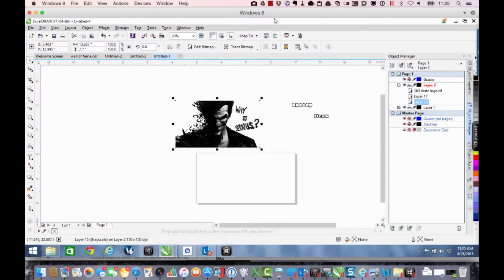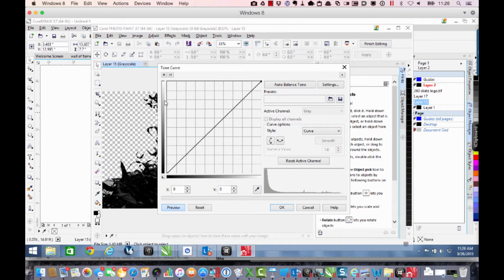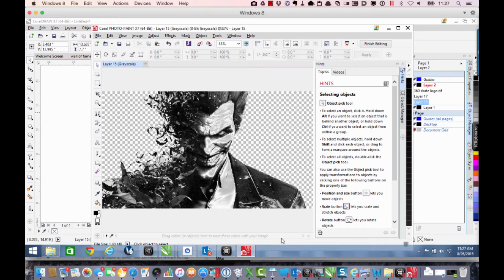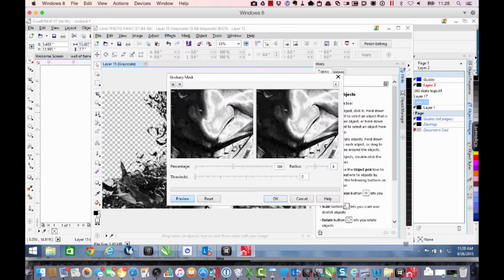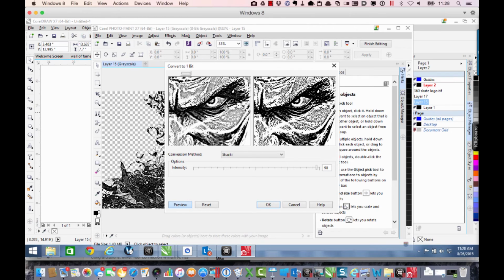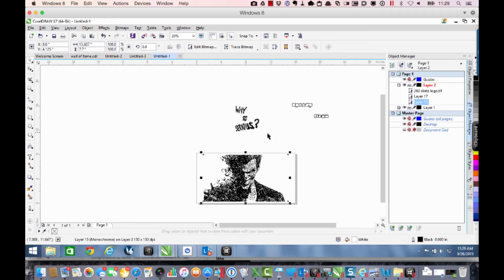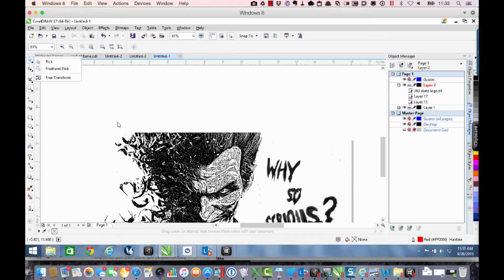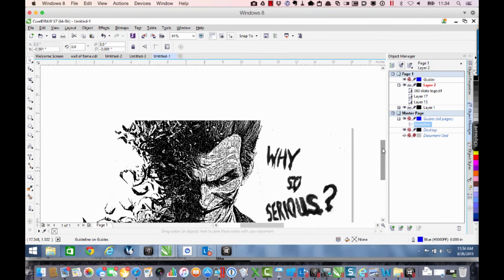Engraving an Image on a Laser | Trotec Training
In this episode we see how you can engrave an image onto a skateboard. We take you step-by-step on how to do so.